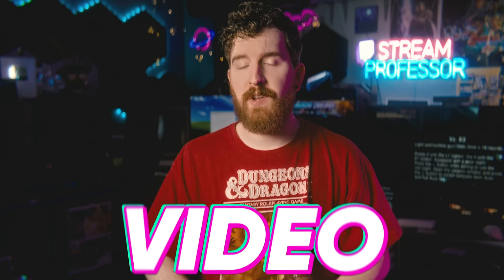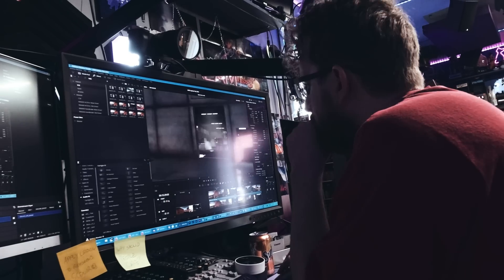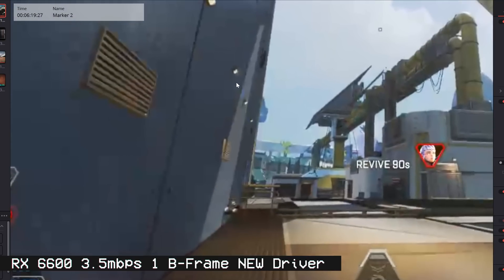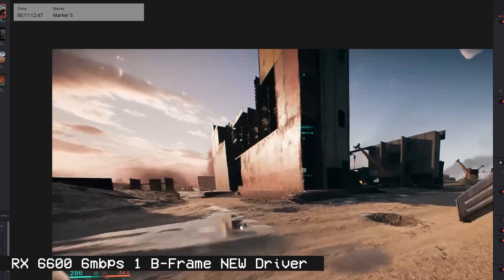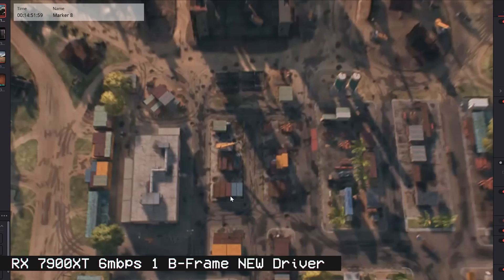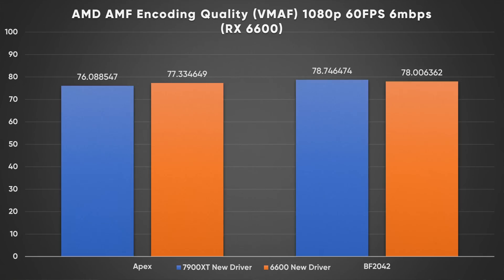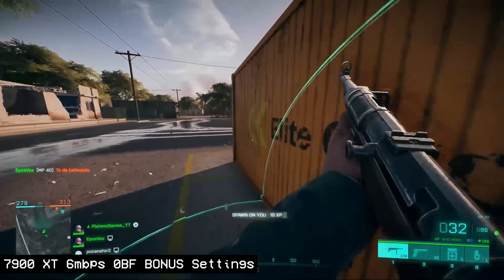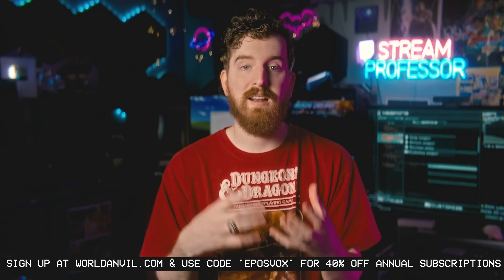AMD just upgraded your stream quality for FREE!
🎲 Take your TTRPG gaming to the next level with World Anvil
AMD released a new Adrenaline software update that unifies the RX 6000 and 7000 series cards and brings some upgrades to RX 6000's streaming quality - but it's not magic. There's not much to talk about. But I tested it, for you, per request.